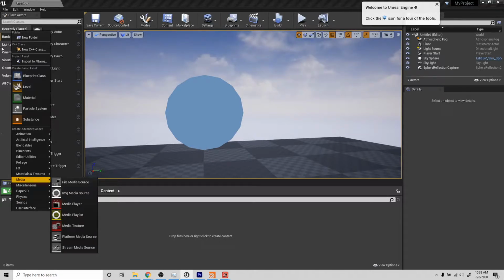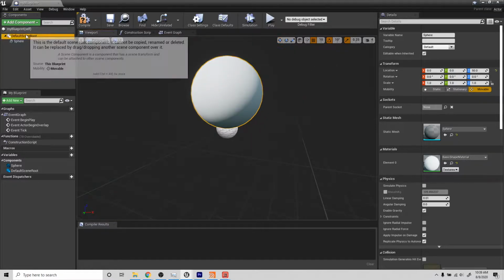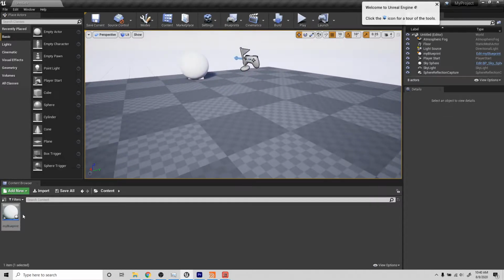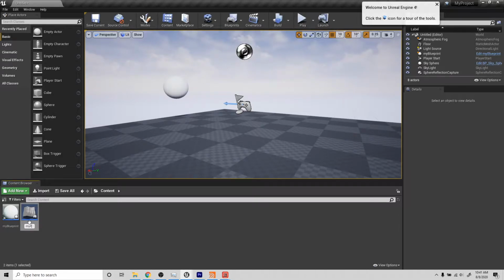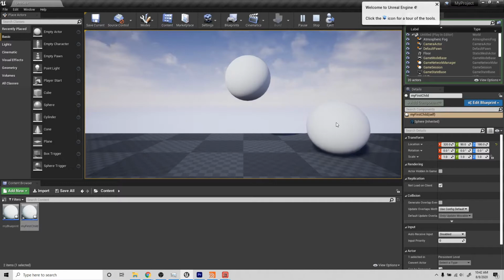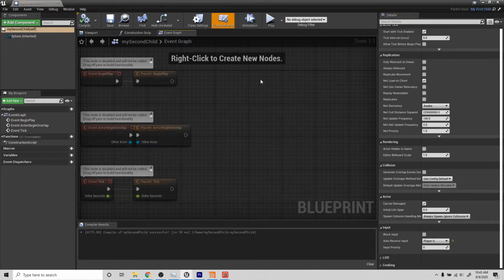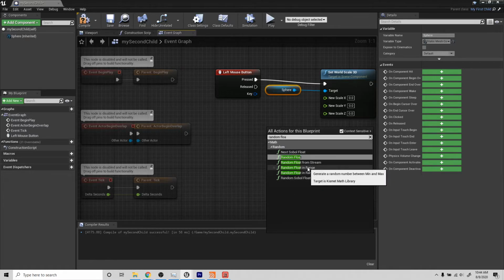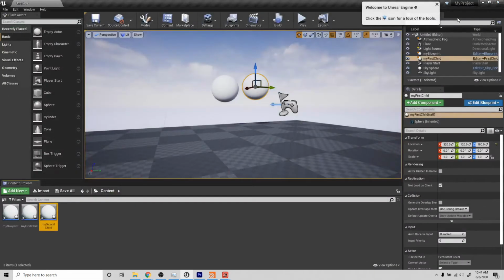Inheritance Basics Using Unreal Engine 4 Blueprints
In this Video Tutorial, I go over the basics of Inheritance using blueprints in unreal engine 4